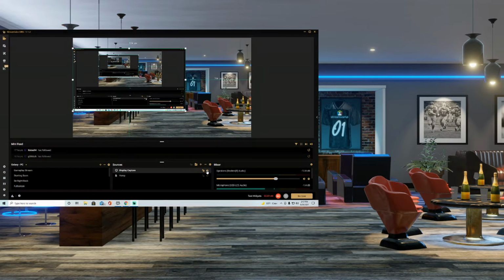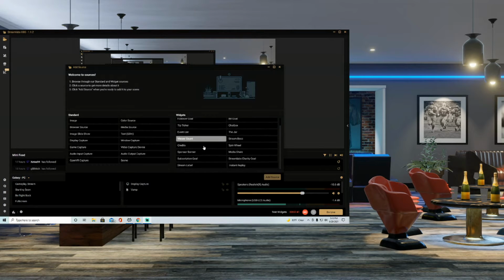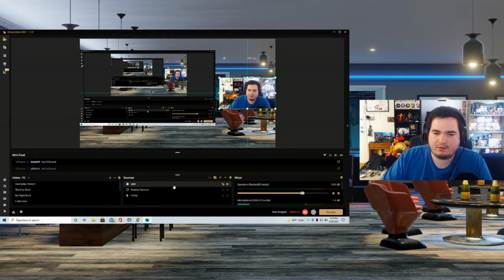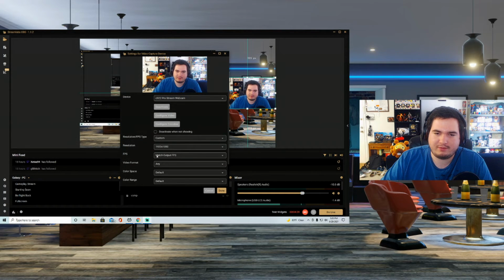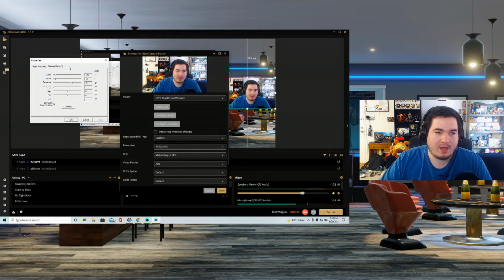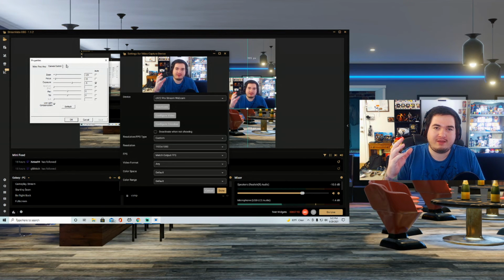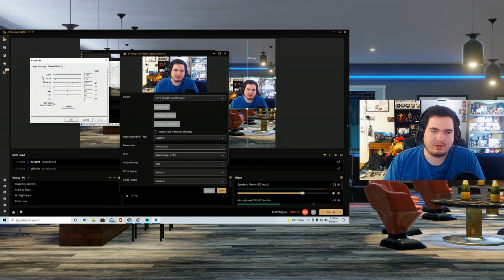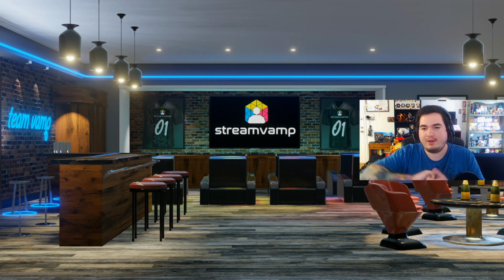How to Setup Your Camera (Twitch, Streamlabs OBS)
Yo Yo Yooooo, what's going on my homies!

Thank you so much for tuning into this video! Wanted to make a tutorial on how to setup your camera for streaming/recording videos! I use Streamlabs OBS to record/livestream.

If this video helps or if you found anything in here as something new, be sure to Like the video, Comment if this video solved any issues or if you have any questions for me, and Subscribe if you are new to the channel!

Links to camera and lights I use for stream: